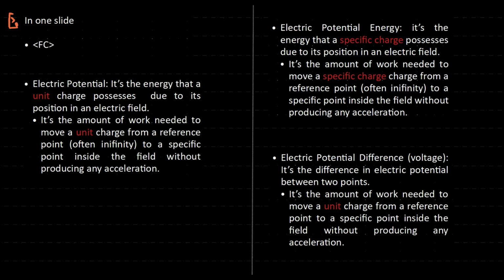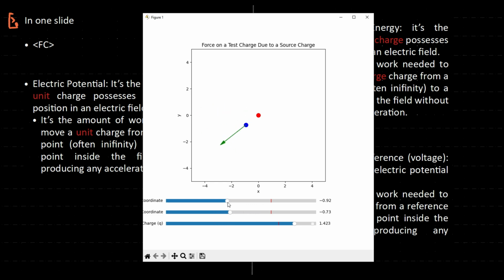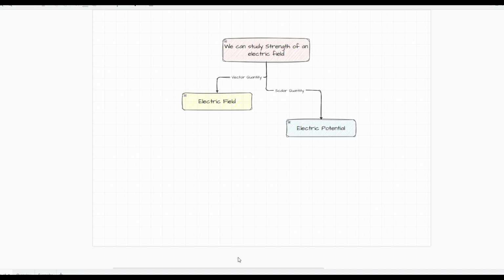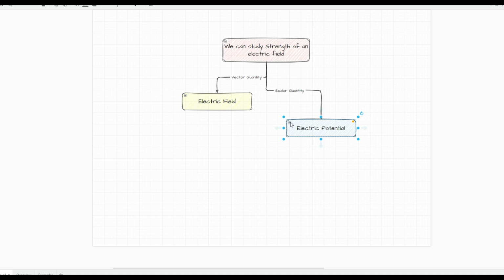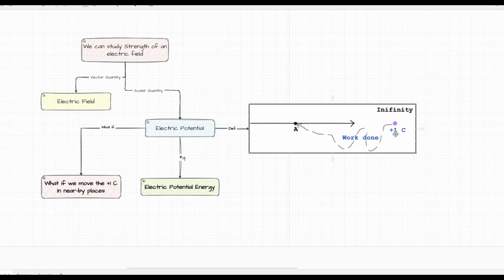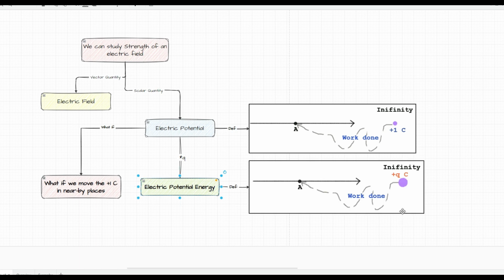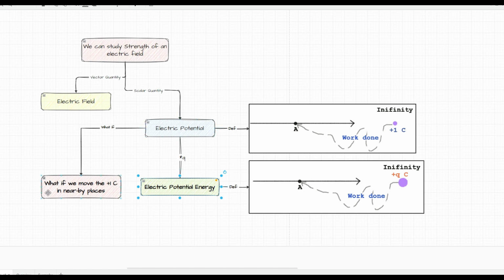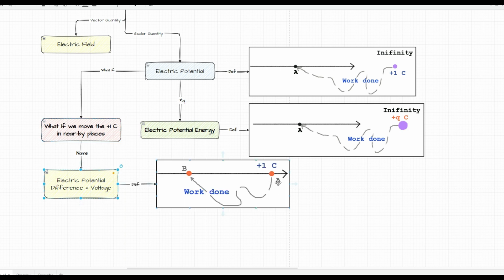12P C2 1A P1 2